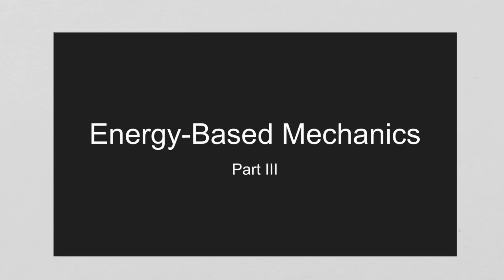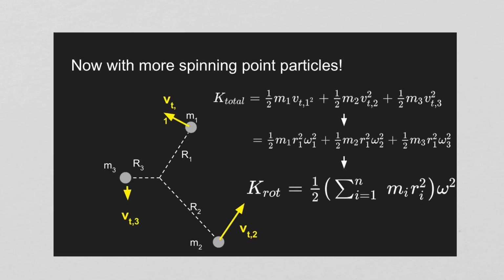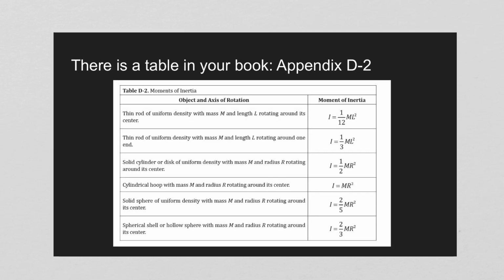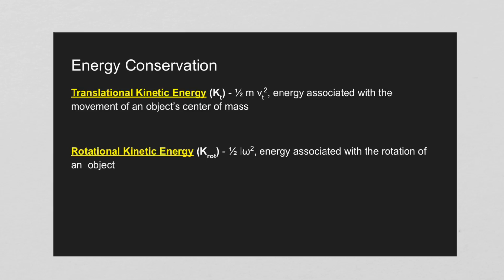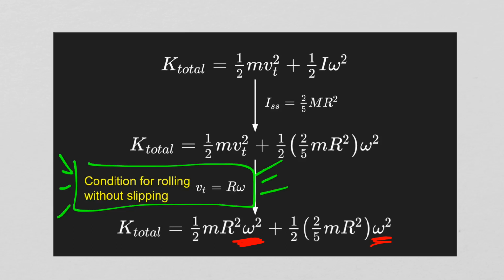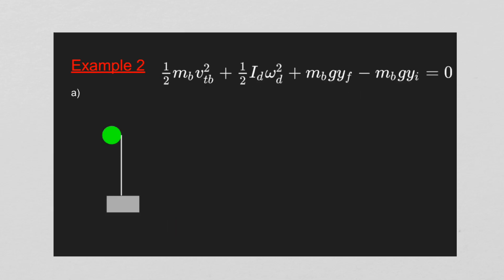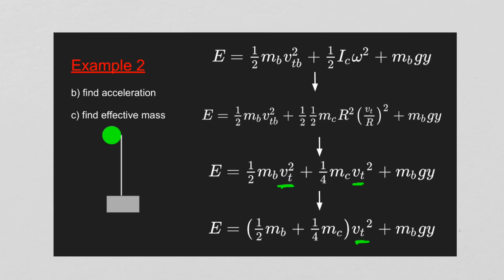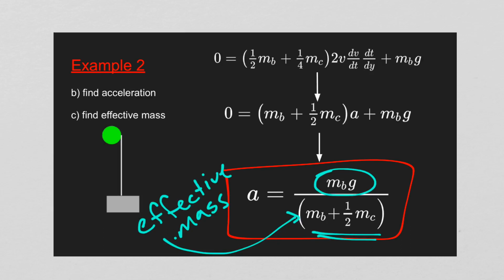09 Energy Based Mechanics III